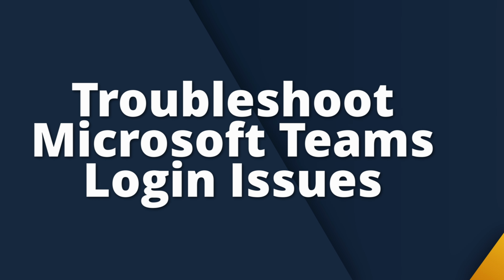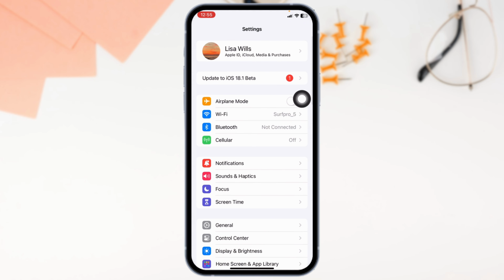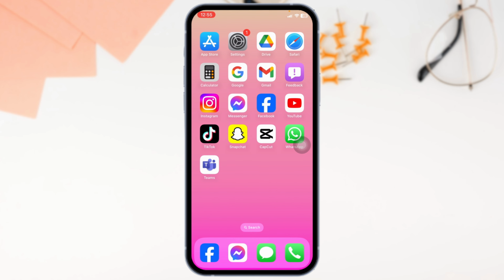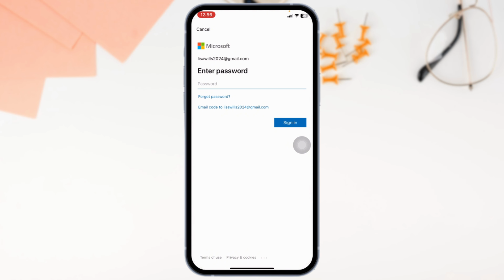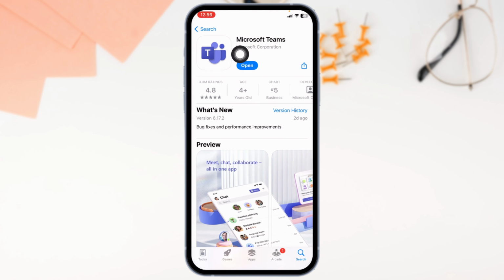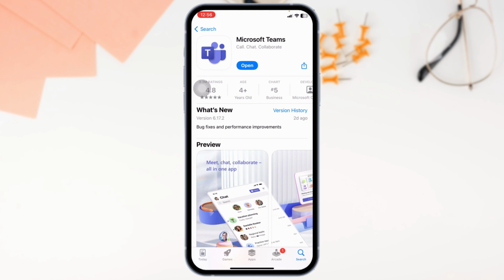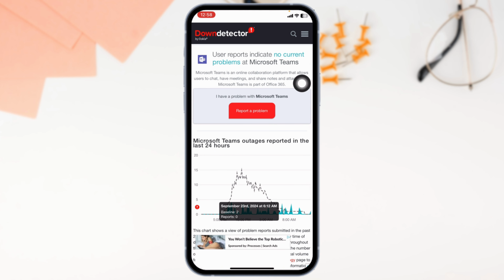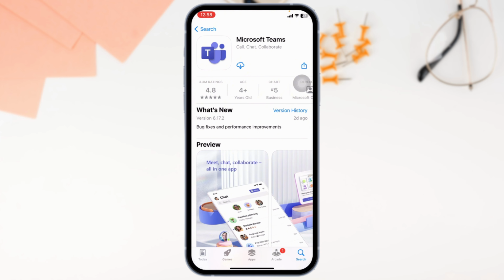Troubleshoot Microsoft Teams Login Issues (2024 Update)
Learn how to troubleshoot Microsoft Teams login issues with this updated 2024 guide. Follow these steps to resolve login problems and access your Teams account smoothly.

Timestamps:
00:00 - Introduction to Microsoft Teams Login Issues
00:05 - How to Troubleshoot and Fix Microsoft Teams Login Problems

This guide will help you troubleshoot common login errors on Microsoft Teams for a seamless login experience.